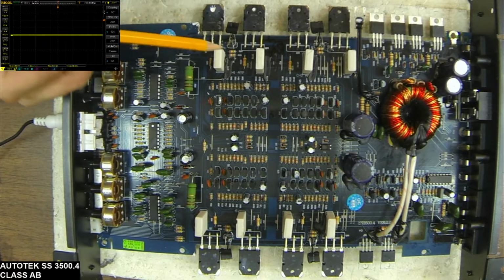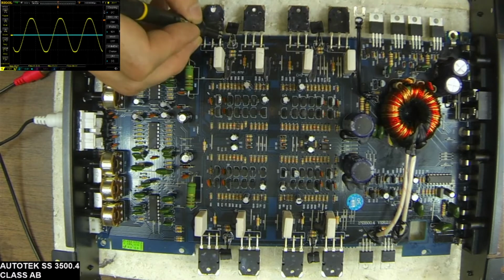Autotek 3500.4 Class AB Automotive Car Amplifier Pre-driver PT2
What I have today is the second part of an Autotek 3500.4 class AB amplifier. Come to find out that it was just a bad solder joint that was causing the issue.
I will go through the output pre-driver and protection stage with you.
Please note that even though this amplifier is labeled "3500.4" does not mean it will make 3500 watts. This is marketing at its best.
Need an amplifier?
Need a repair?
Ellensburgamplifier.com